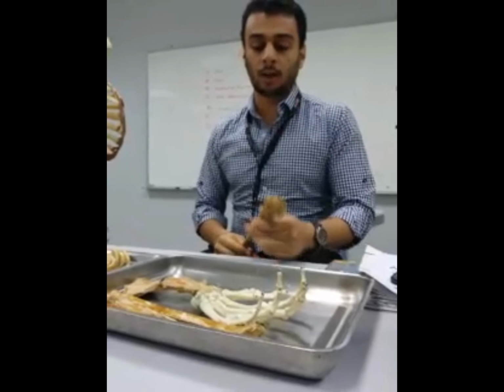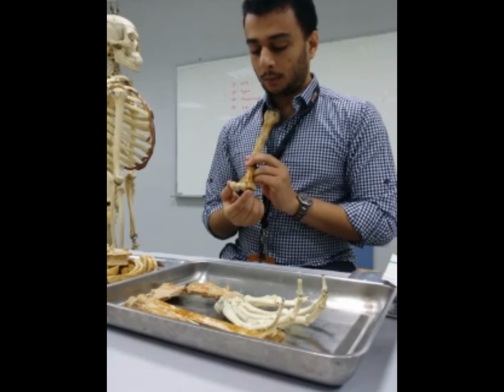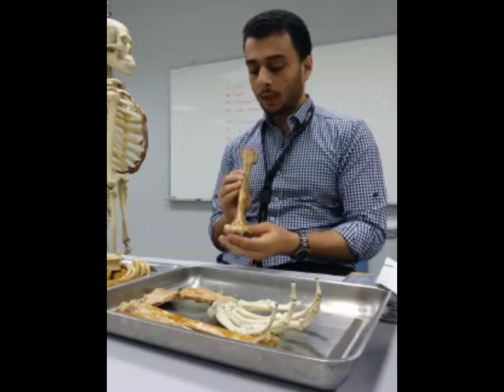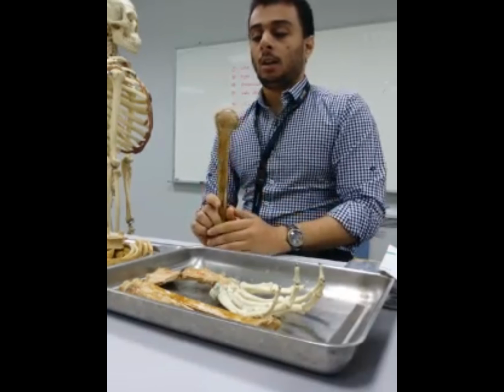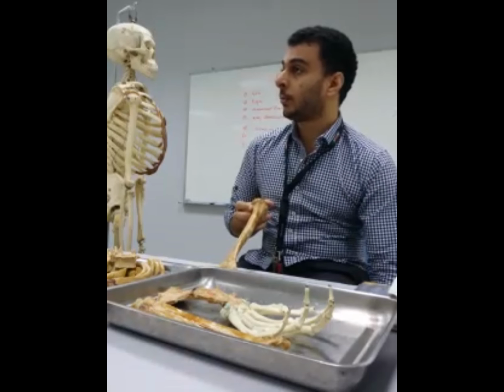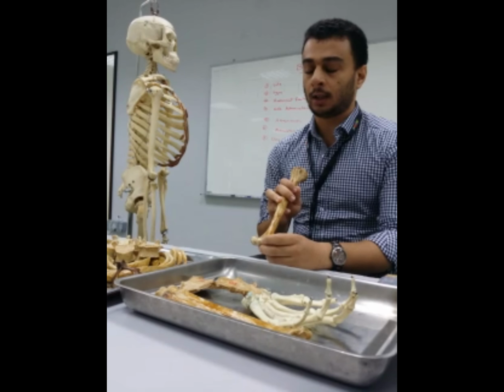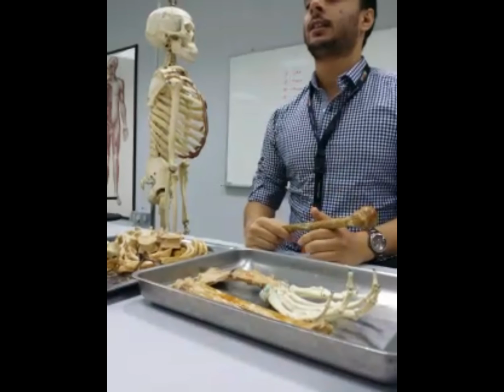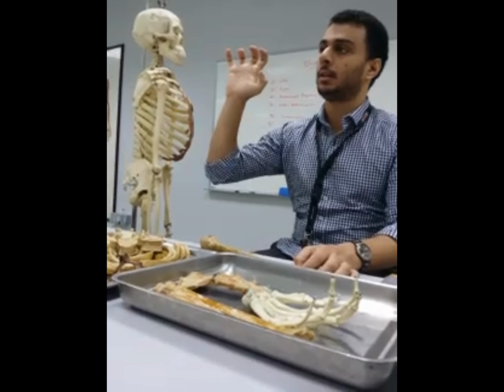Bones [ Upper Limb - Humerus ]